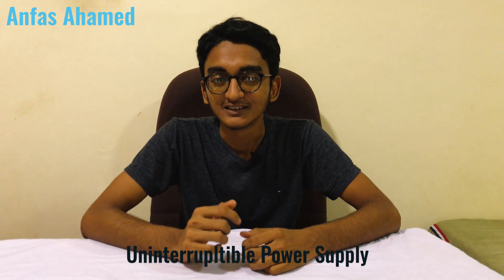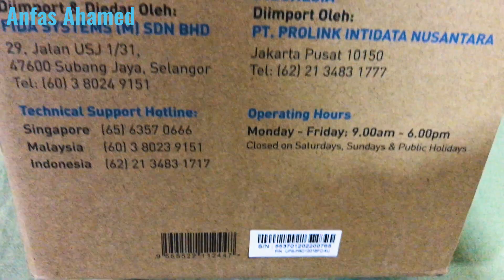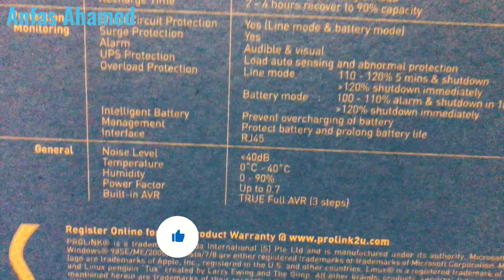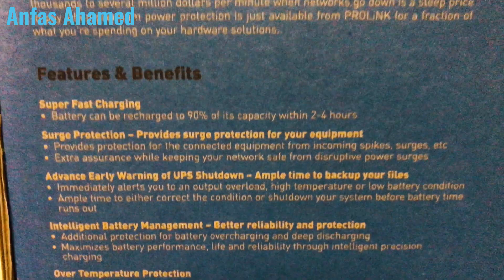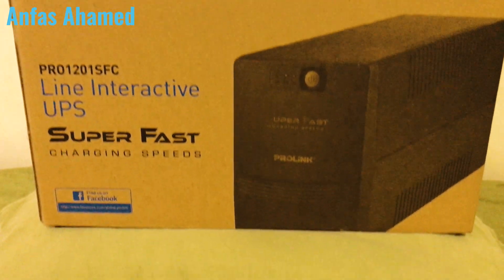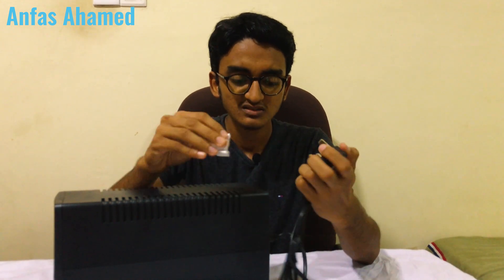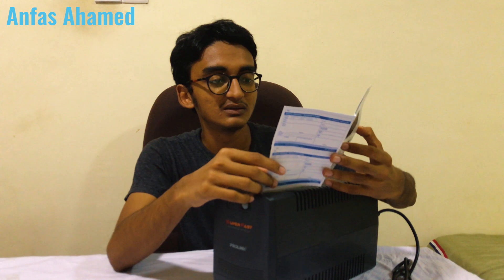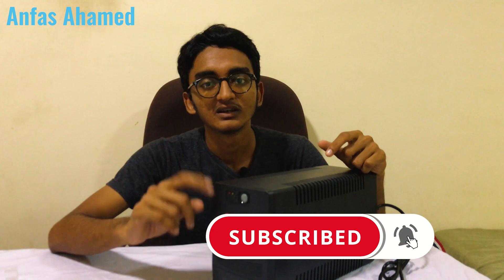PROLINK UPS PRO1201-SFC/SFCU - UNBOXING INSTALLATION | 4K | Anfas Ahamed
🔥PROLINK UPS PRO1201-SFC - UNBOXING INSTALLATION SETUP🔥

This is a Super Fast Charging Line Interactive Series UPS
PROLiNK SFC UPS series is a single-phase input/ single-phase output Line-Interactive UPS system with PROLiNK’s latest Super-Fast Charging technology. This cutting-edge technology can recharge the battery back to 90% of its capacity within 2-4 hours and is ideal for providing stable backup power to home/ small office applications. A wide input voltage range is supported due to the integrated 3-Step AVR which features 2 boosts and 1 buck to regulate the output voltage. This prevents under-voltage brownouts and overvoltage surges. The unit also comes with universal sockets to provide better compatibility with a wider range of devices.

FEATURES
-INTELLIGENT BATTERY MANAGEMENT
-MICROPROCESSOR CONTROL
-SUPER FAST CHARGING
-TRUE 3-STEP AVR
-GENERATOR COMPATIBLE
-WIDE INPUT VOLTAGE

SPECIFICATIONS
Capacity 1200VA
Dimension (mm) 320 x 130 x 182  (D x W x H)
Nominal Voltage 230VAC
Voltage Range 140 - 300 VAC ± 5%
Nominal Frequency 50 or 60Hz (Auto-sensing)
Voltage Regulation ± 10%
Frequency 50 or 60Hz ± 1Hz
Transfer Time (typical) 2 - 6ms
Waveform Simulated Sinewave
Number of Battery 12 V/8.2 Ah x 2
Recharge Time (typical) 2-4 hours recover to 90% capacity
ALARM & INDICATORS
LED Display AC Mode - Green Lighting
Battery Mode - Yellow Flashing every 10 seconds

Overload - Red Flashing every second

Fault - Red Lighting

Sounding Battery Mode - Sounding every 10 seconds
Low Battery - Sounding every second

Overload - Sounding every 0.5 second

Battery Replacement Alarm - Sounding every 2 seconds

Fault - Continuously sounding

Rear Panel
AC input
Backup Outlets
RJ45 Ports
USB Port (Only available in PRO1201SFCU)

⏰Timestamps⏰
00:00 Intro
00:53 ProLink Support
01:21 Features
01:38 Specifications
03:08 Benefits
03:23 Why ProLink UPS
04:08 Unboxing
06:11 Installation & Setup to PC
06:45 Outro

▬▬▬💡 Recommended Videos 💡▬▬▬